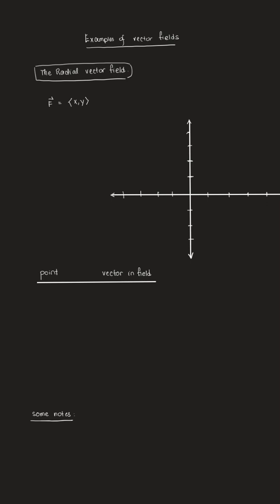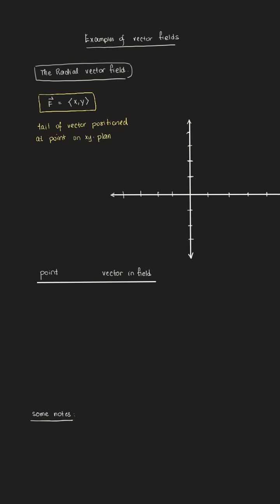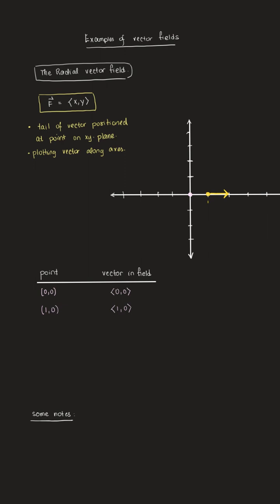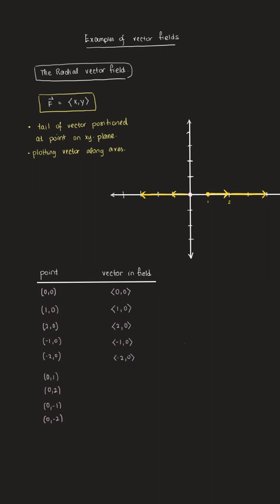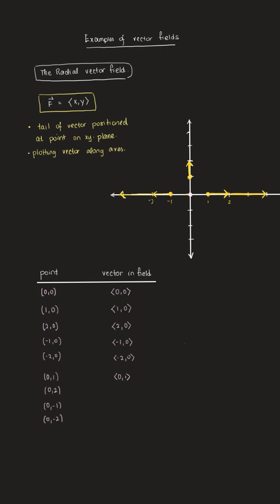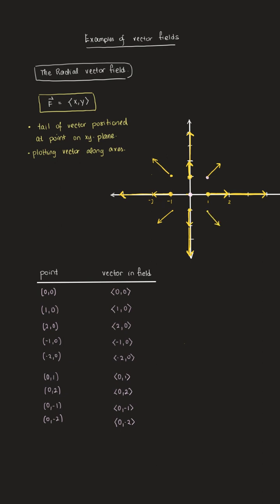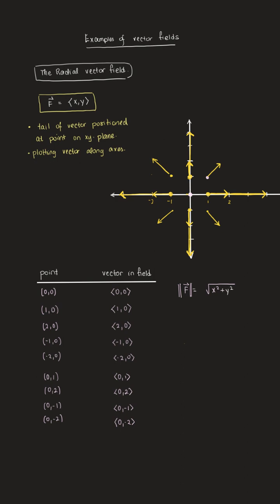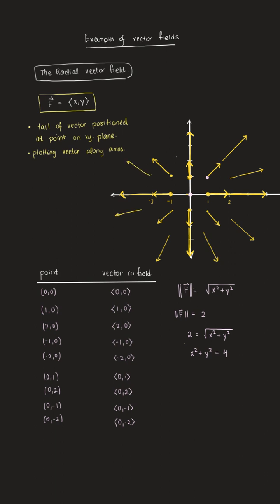17.1 Radial vector fields